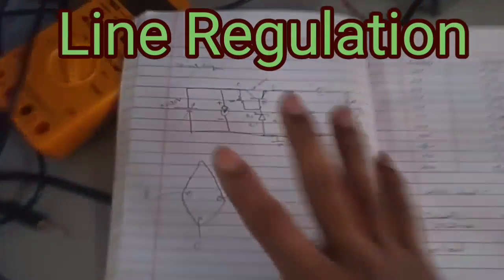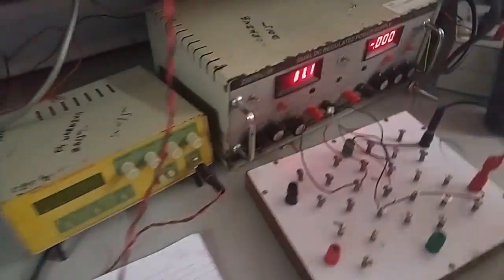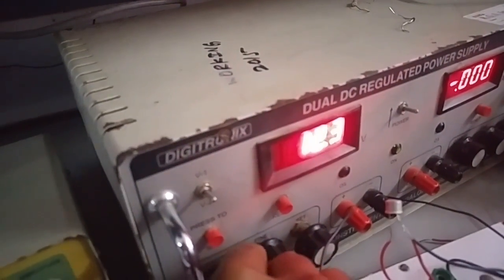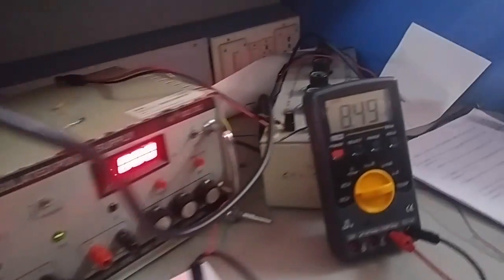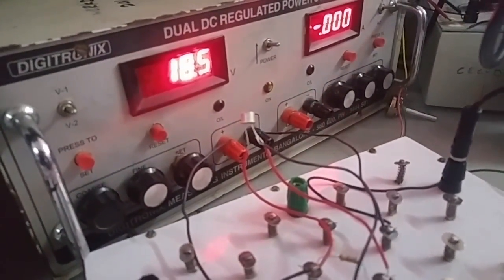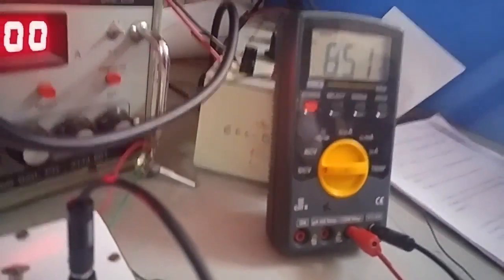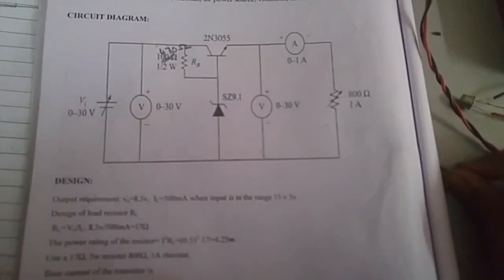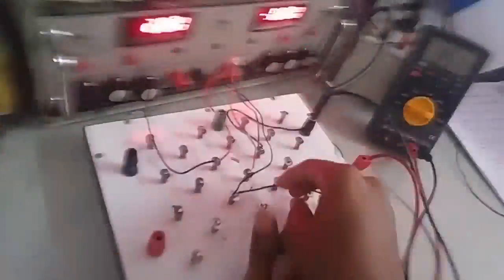SERIES VOLTAGE REGULATOR - VTU Lab Analog Electronics Circuit(AEC)